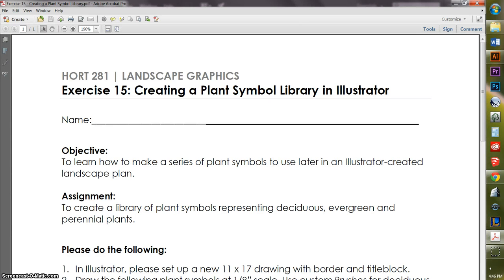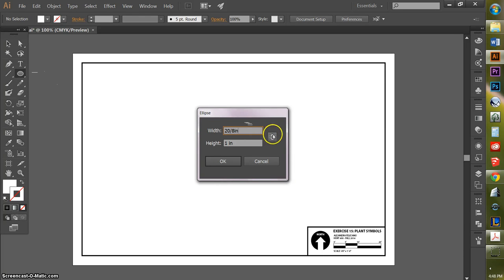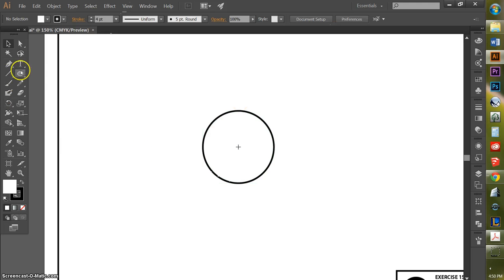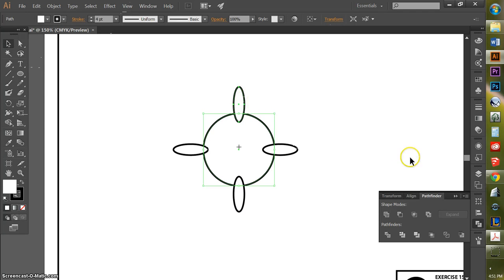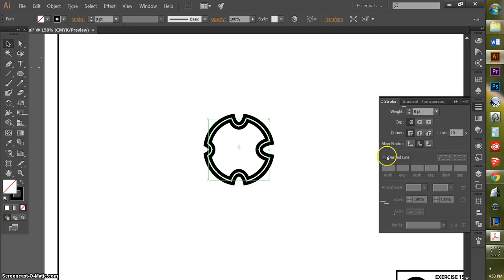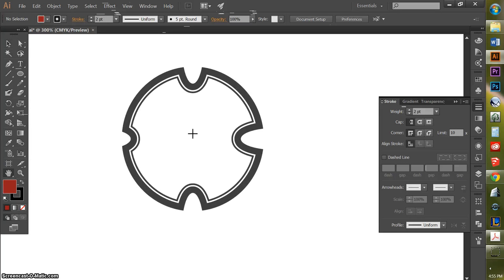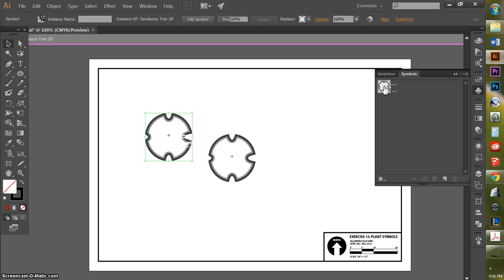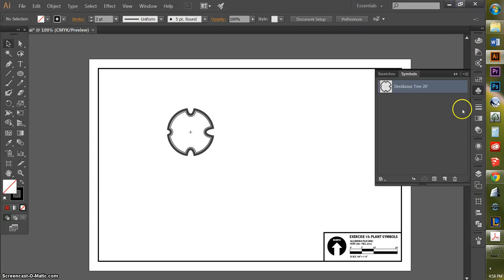Step 1 - Drawing a Deciduous Tree Symbol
Create a 20'-0" deciduous tree symbol at 1/8" scale in Illustrator.